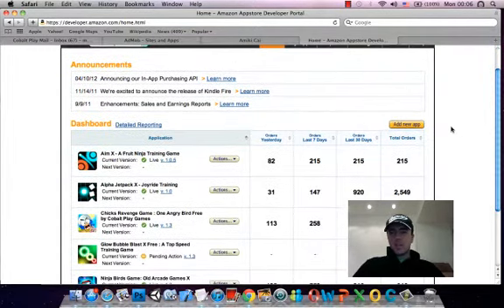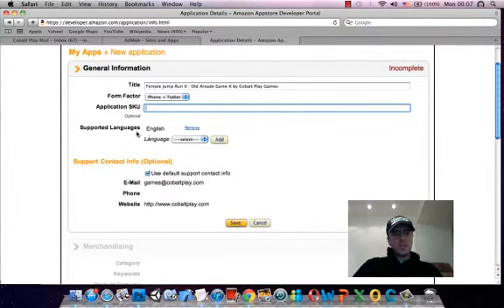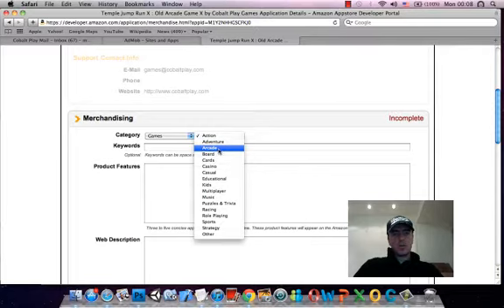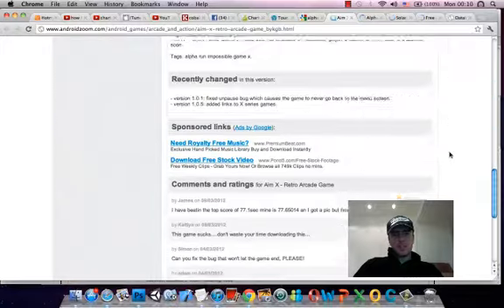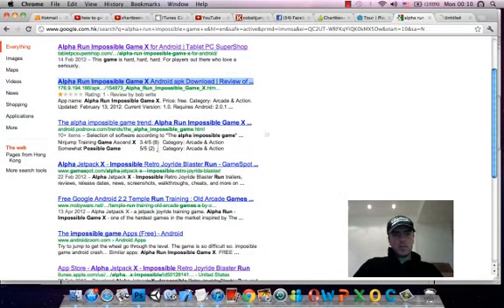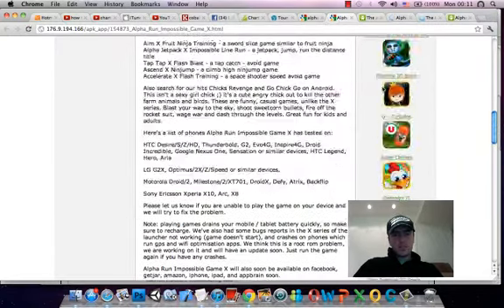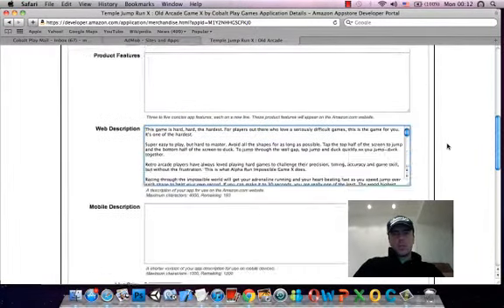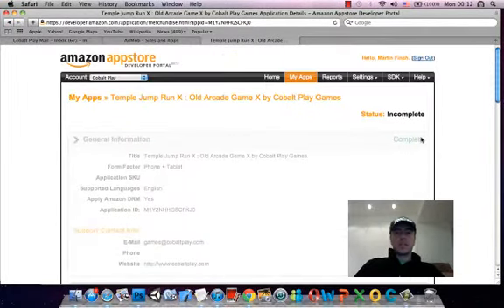How to make mobile games - Make web game in Unity - Dev diary - Ninja Birds X - part 6